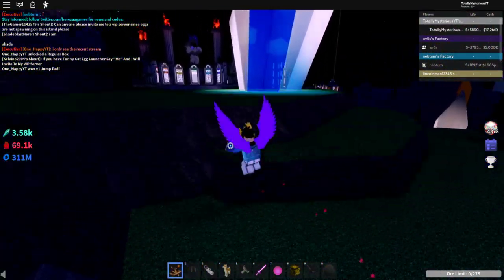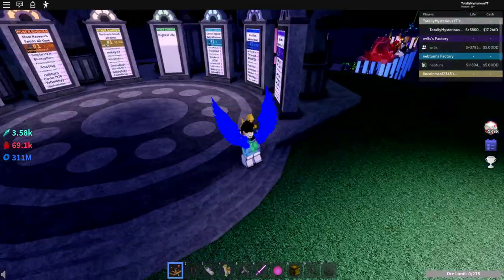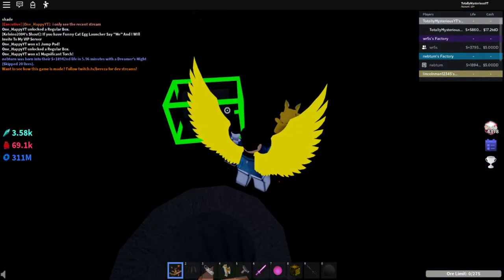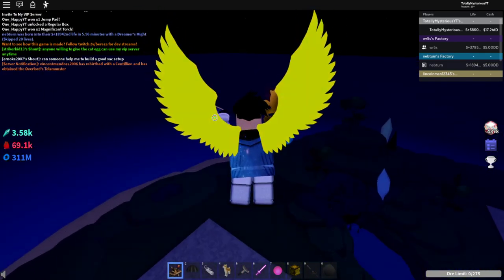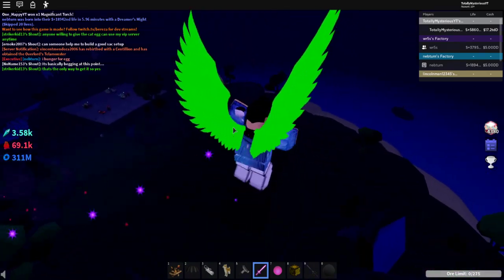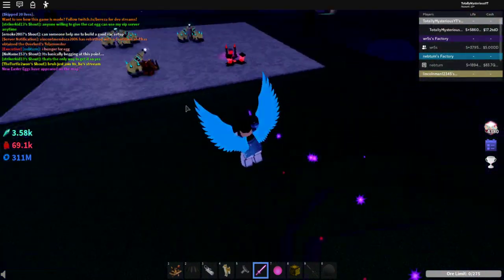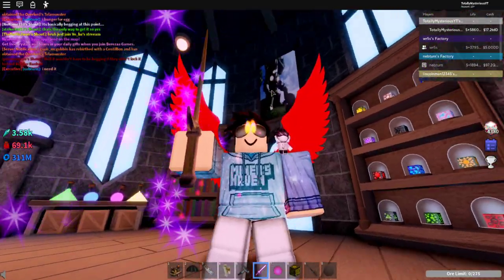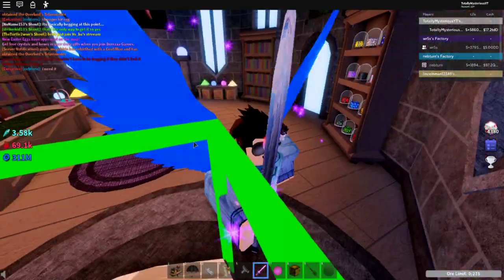Miner's Haven - HOW TO GET ALL EASTER EGGS (HELP LINK IN DESC)(Giving Eggield)